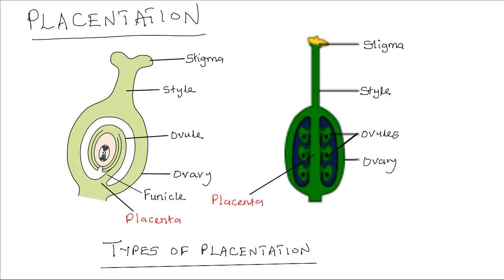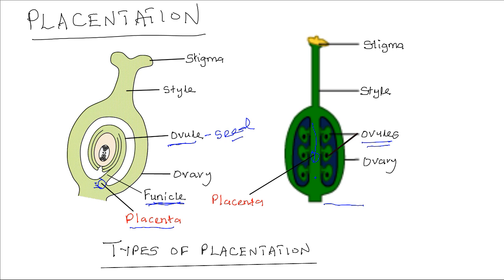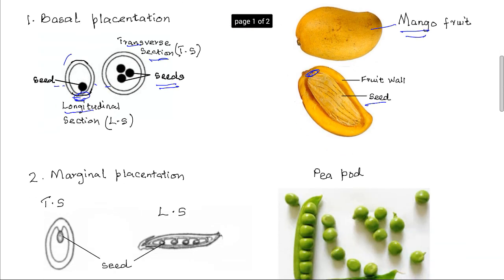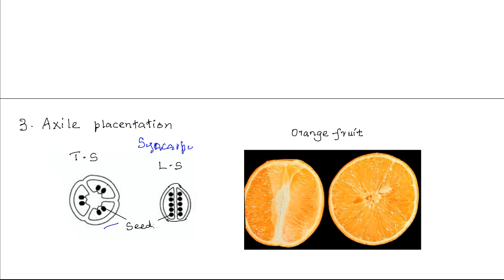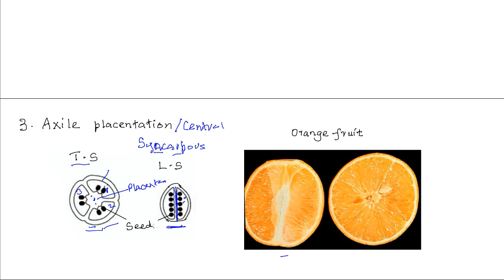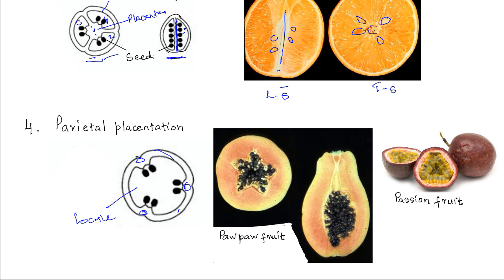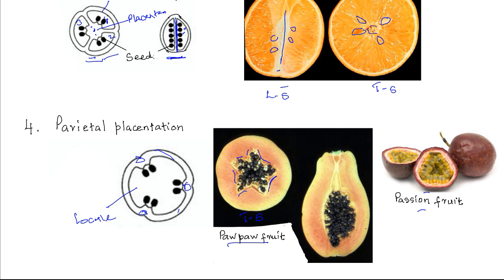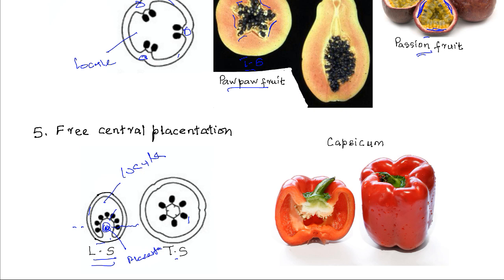Placentation in plants